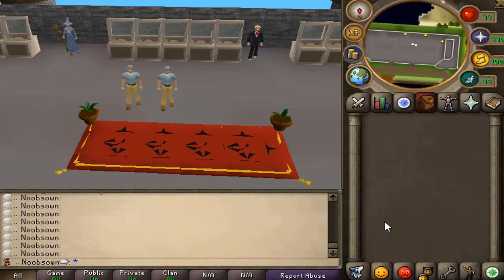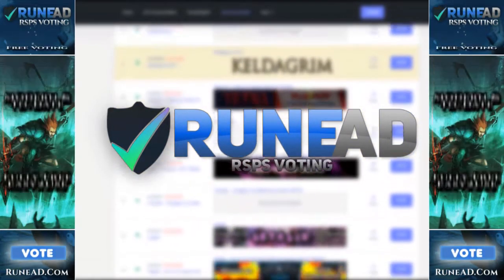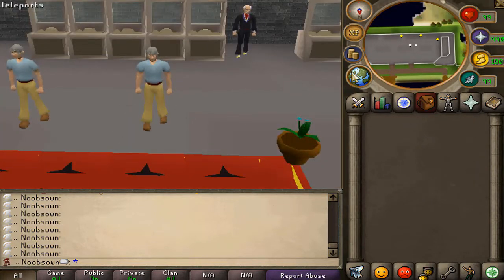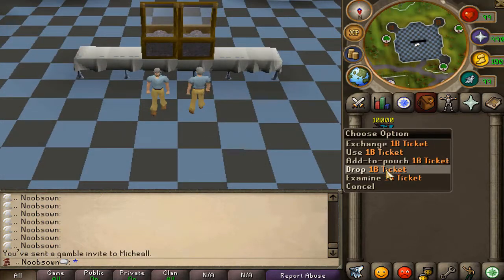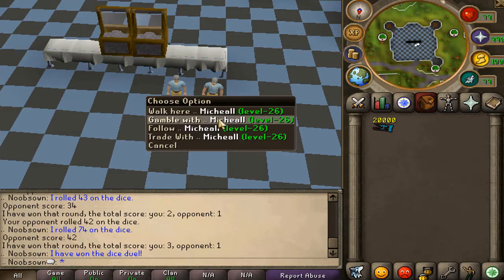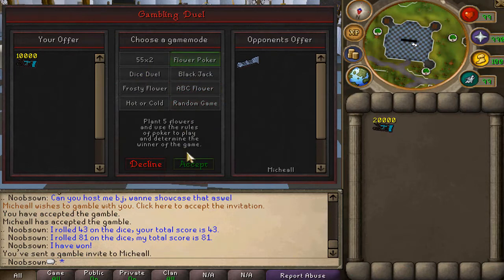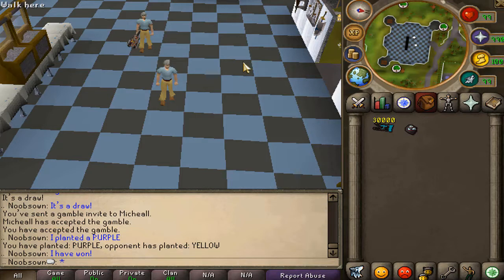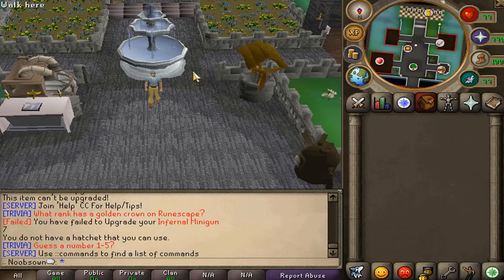This BRAND NEW Custom rsps is releasing in 4 days!! *Showcasing ReignersXV RSPS*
*Ignore*
JordanRSPS Sohan Sprad DidyScape ShieldsVids Dorfism Runescape Runescape Private Server RSPS OSRS Oldschool Runescape Rags to Riches ImaginePS PS Imagine Imagine PS New OSRS Server Big Huge Giveaway Insane Massive 317 Come Chill Check Out 617 518 RSPS Runescape Custom EP 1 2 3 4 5 BeastPK,Beast PK, 667 RSPS Dreamscape Dreamscape RSPS Dream Scape DS DSClient Dreamscape317 Indova Indova PS IndovaPS Indova RSPS noobs own divination Bethlehem Roatpkz Valius stargaze exora alora eradicationx azura kozaro xeros vitality bethlehem goldenscape mythicalps turmoil runepvp near reality catalyst tyras